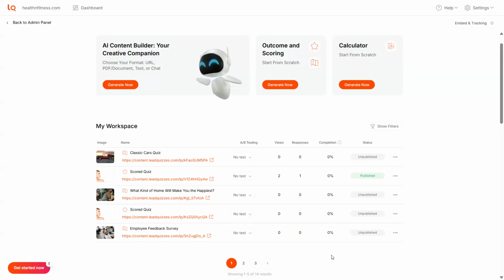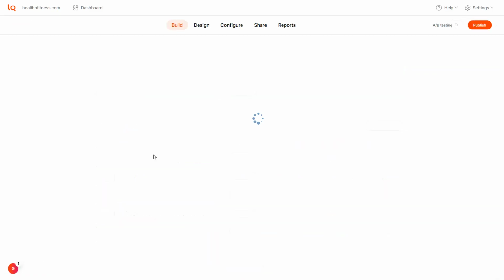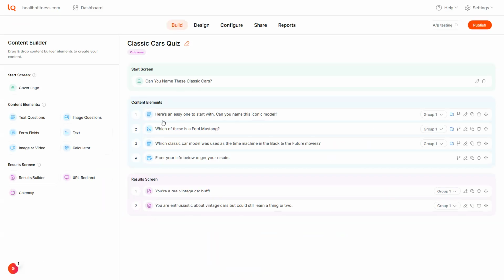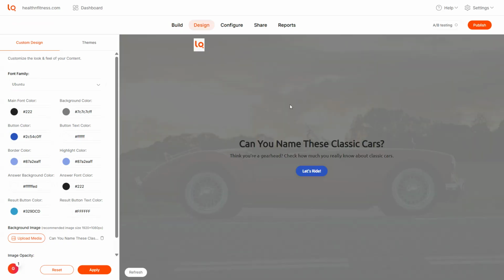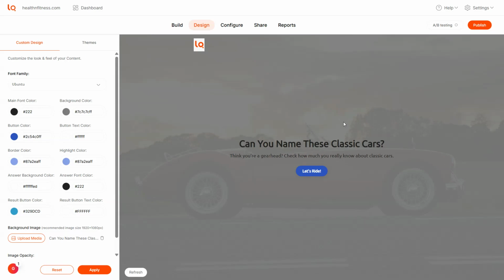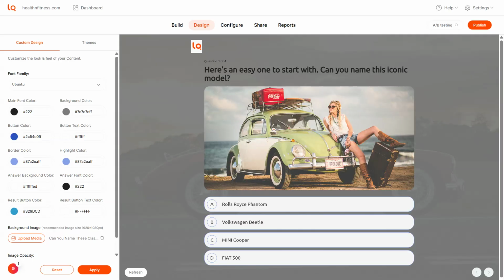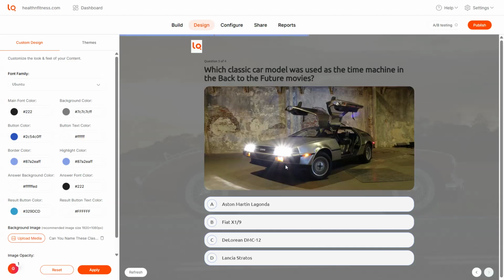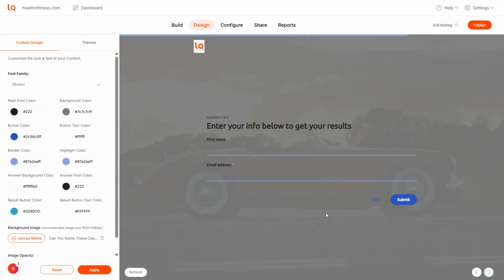Don't Launch Yet! How to Test & Preview Your LeadQuizzes 🧪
Avoid embarrassing mistakes! In this quick tutorial, i'll show you how to use the LeadQuizzes Preview tool to bulletproof your quiz before you go live.
Learn how to verify your skip logic, audit your lead form, and optimize your design for mobile users.

What you’ll learn:
How to access the Design and Preview tab.
Why you should take your own quiz from start to finish.
Testing for mobile responsiveness.
Checking that lead forms and images load correctly.

💡 Pro-Tip: A flawless preview ensures a high-converting launch!